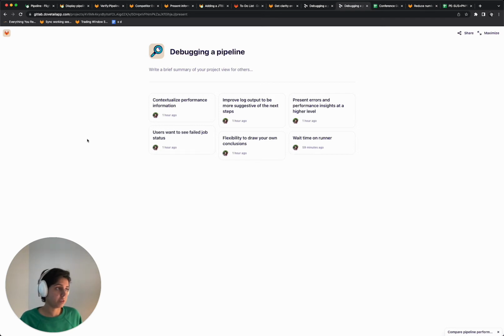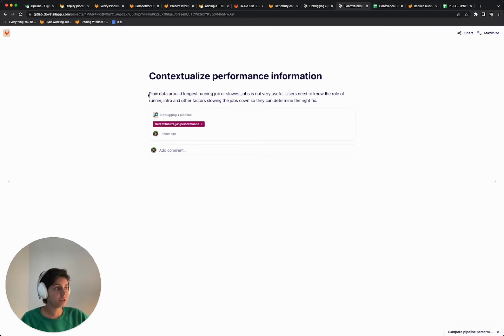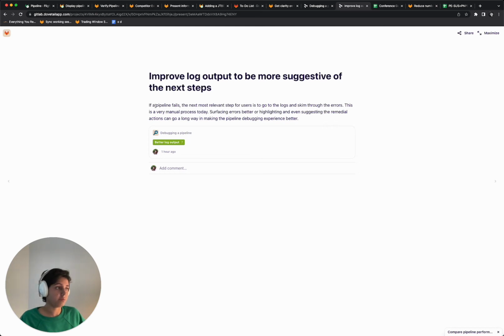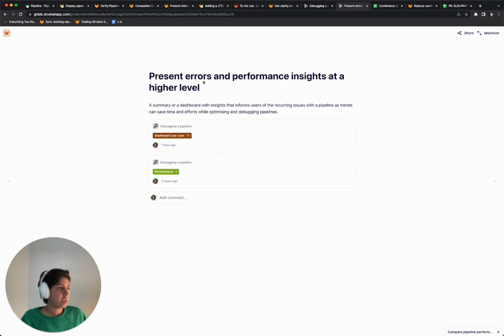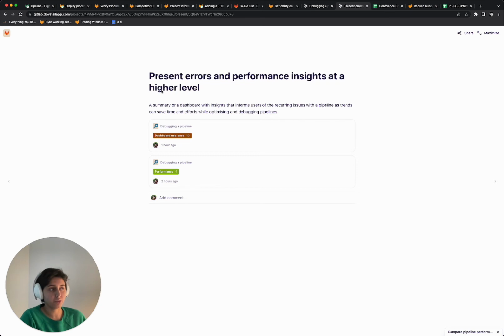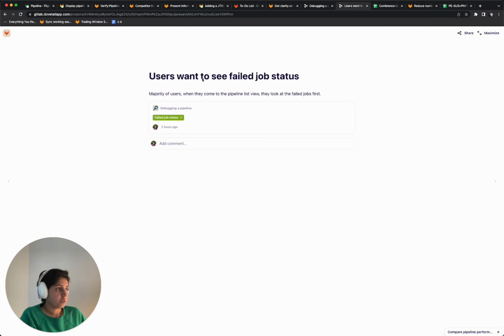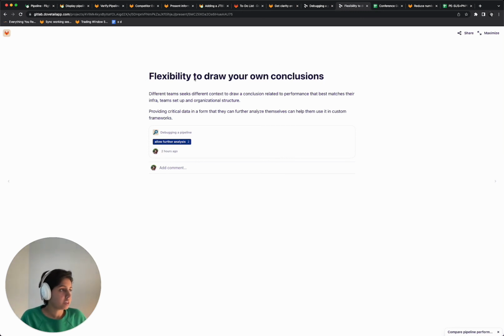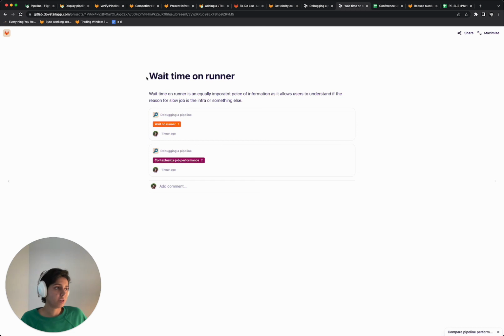Debugging a pipeline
Analysis from a short UX activity at the All things open 2022 GitLab booth. A balanced sample size of Large enterprise users and SMB users.